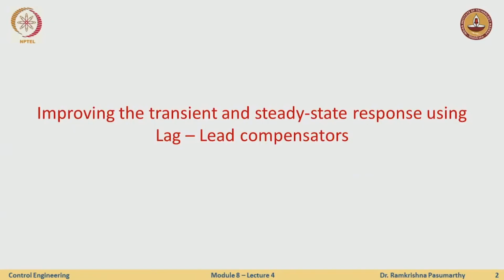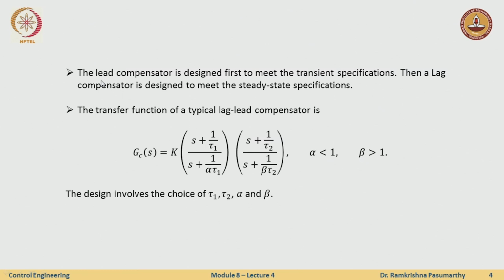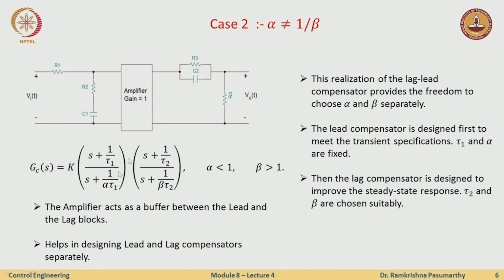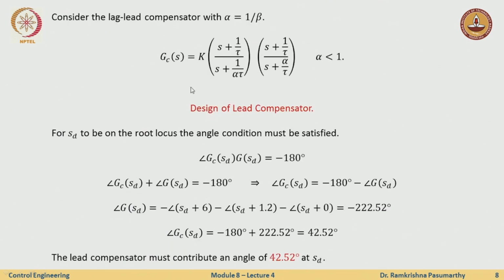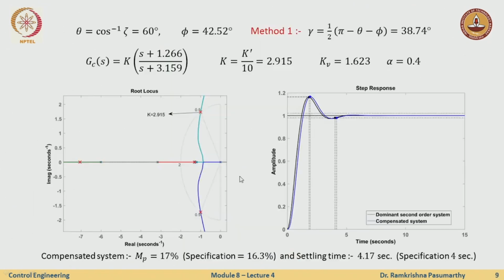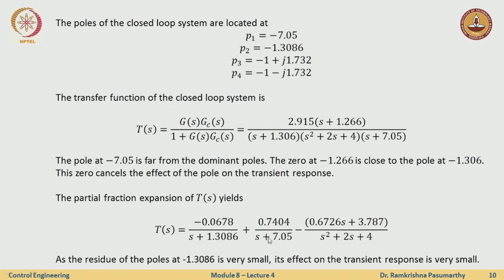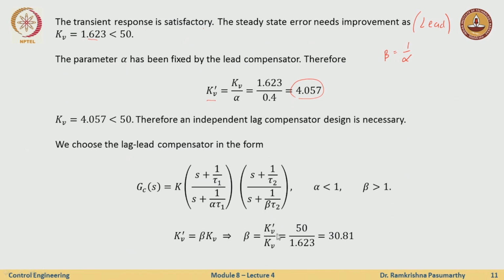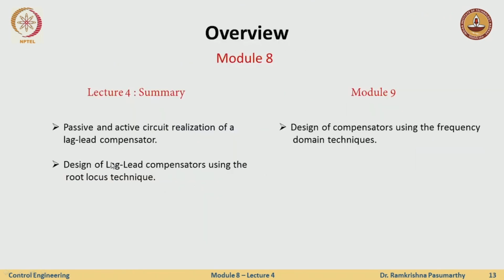The design of Lead-Lag compensators using root locus